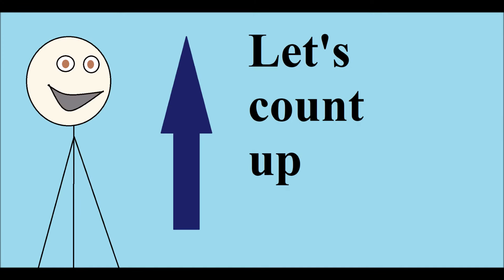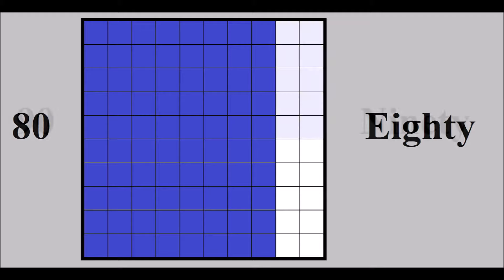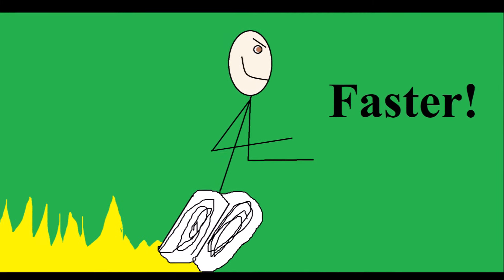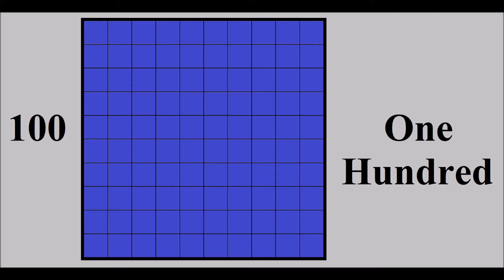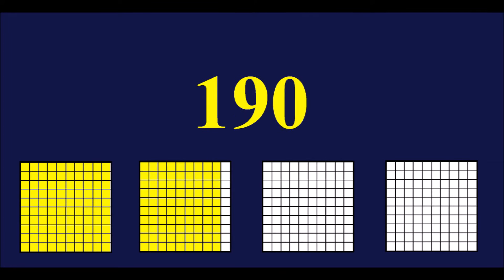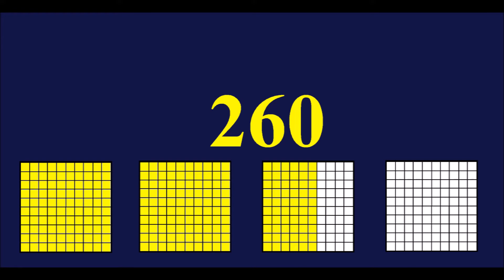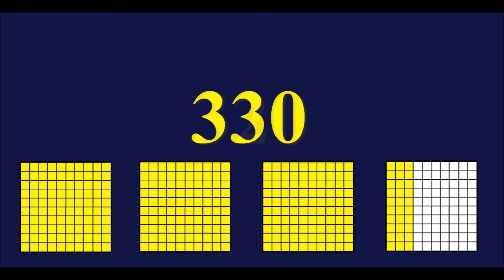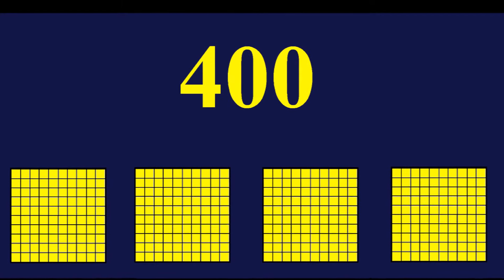Math and Counting Song 5: Learn to Count Up By Ten Song - Educational Music Video for Kids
Learn to count by ten!

This is an educational video about how to count up and down by 10 in English.

Welcome to Jack Stanley's Paint Videos and Music for Kids! These songs for kids are great for learning the alphabet, numbers, shapes, colors and a lot more. We are a “one-stop shop” for your children to have fun learning.

Kid’s songs accelerate phonetic awareness improve childrens’ word comprehension, reading and writing skills. These songs for children help teach basic skills and improve their ability to comprehend and follow instructions.

If you’re still reading this far, we know you enjoy our animations but are always happy to hear from you on how we can improve!

Here are the lyrics to this video:
Let's count up by ten!
0, 10, 20
30, 40
50, 60, 70
80, 90, 100
Let's count down by ten
100, 90, 80
70, 60, 50
40, 30
20, 10, 0
Now, let's count up really fast
10, 20, 30, 40, 50,
60, 70, 80, 90, 100!
Let's see how we can go.
110
120
130
140
150
160
170
180
190
200
210
220
230
240
250
260
270
280
290
300
310
320
330
340
350
360
370
380
390
400!